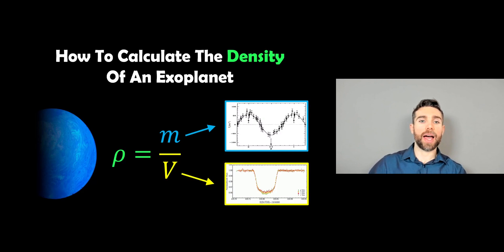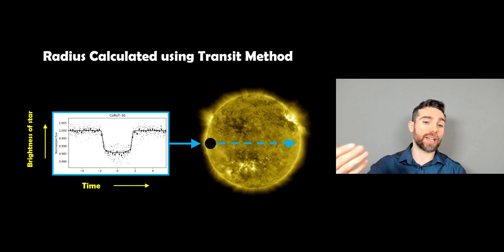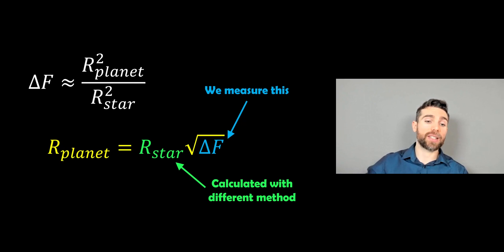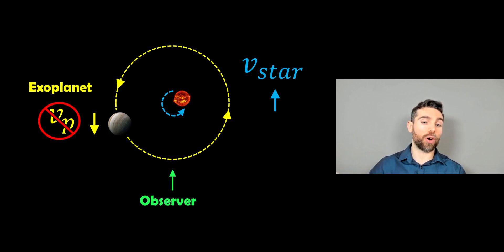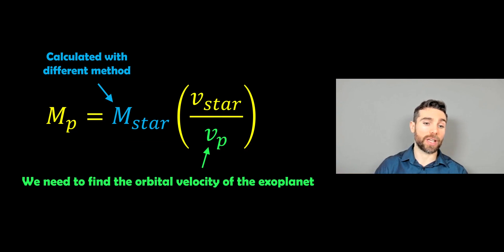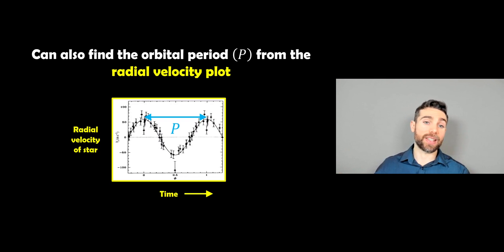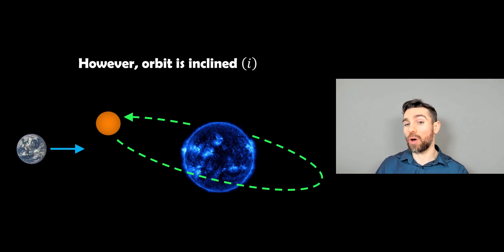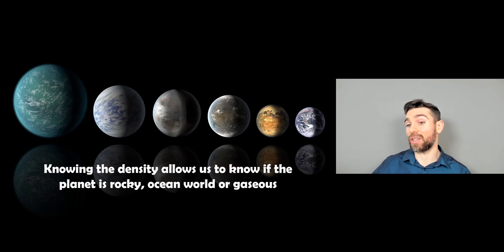How Is The Density Of An Exoplanet Calculated?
Welcome, my name is Phil, and in this video I explain how the density of some exoplanets can be calculated.

The calculate the density of an exoplanet we first need to find the volume and then the mass of the exoplanet. We can find the volume by assuming the planet is spherical and by determining the radius of the planet. The radius of the planet can be found by measuring the dip in brightness of the star as a planet passes in front of the star. Here, the dip in brightness relates to the ratio of the area of the star and the planet. For example, large planets passing in front of a small star will cause a large drop in brightness of the star. On the other hand a small planet orbiting a large star will hardly change the stars brightness, which is why planets like Earth are hard to detect.

The radial velocity method can be used to calculate the mass. Here, the wobble of the the star can be measured using the doppler shift in light of the star. Assuming the orbit is circular, Kepler's 3rd law can then be used to find the semi-major axis and orbital velocity of the exoplanet, which can then be used to find the mass.